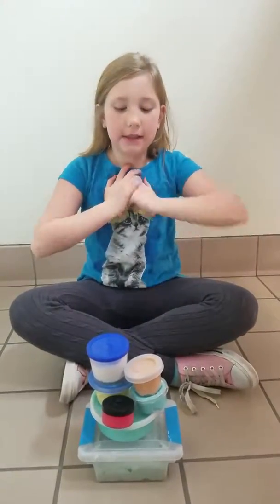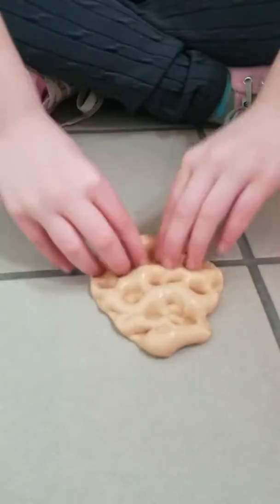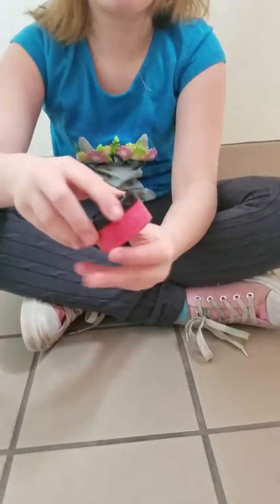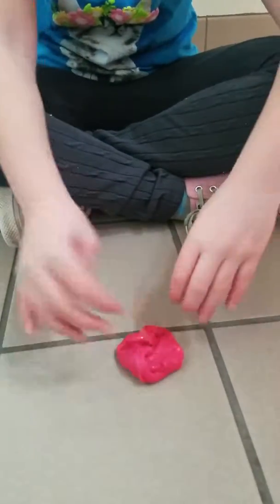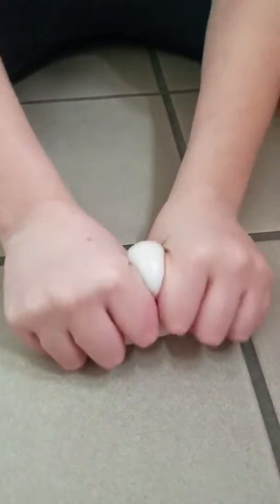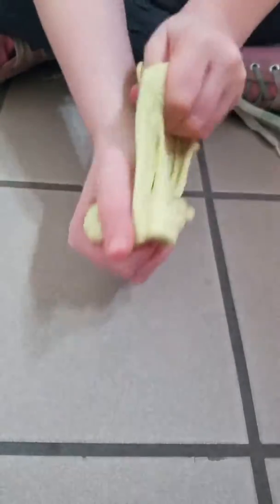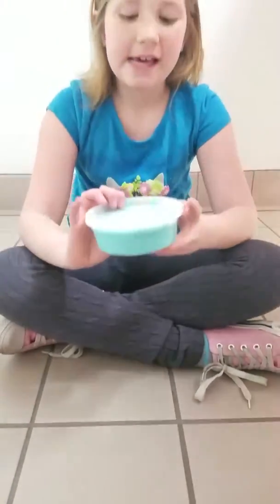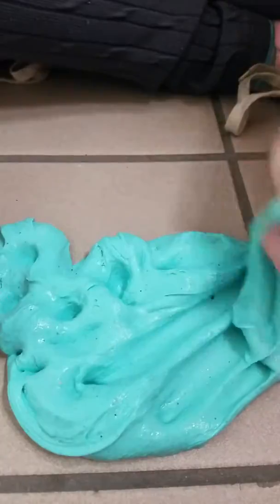A piece of my slime collection